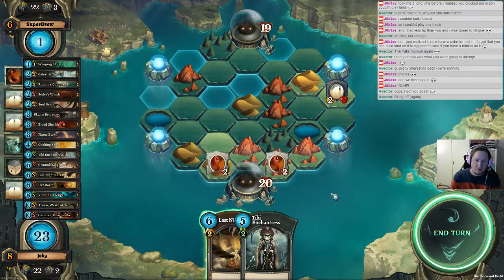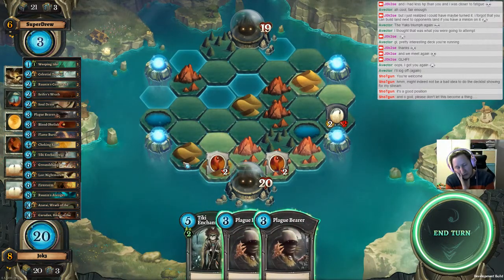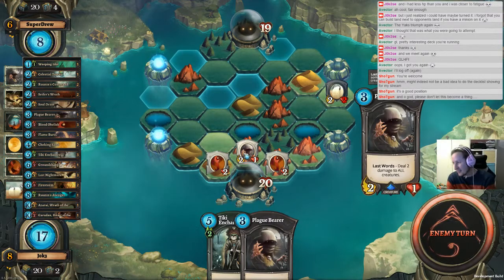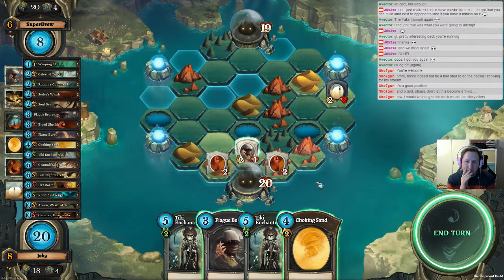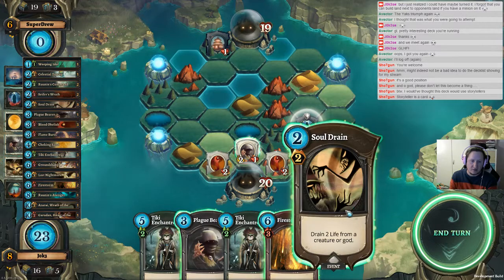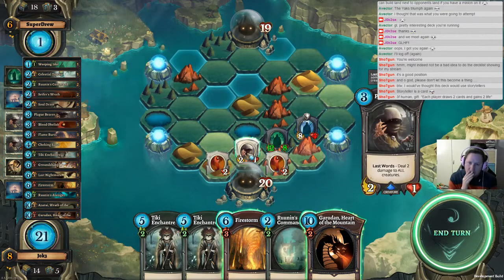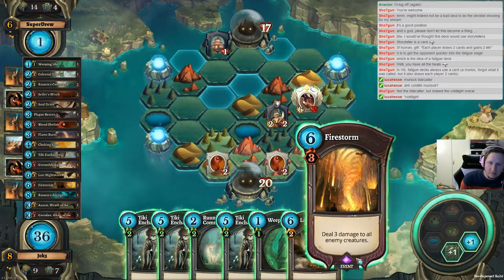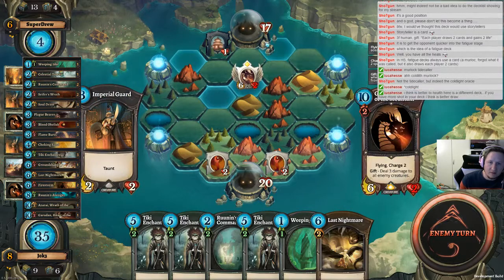J0k3 Playing Faeria with... fatigue-deck!? :) (Part 7)